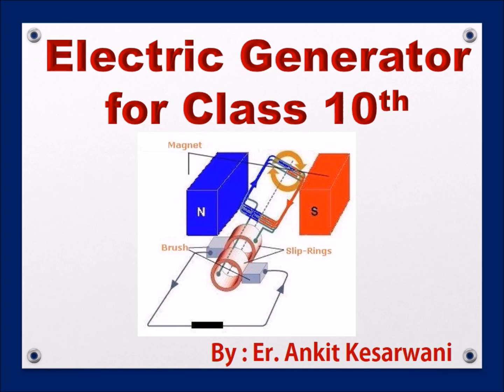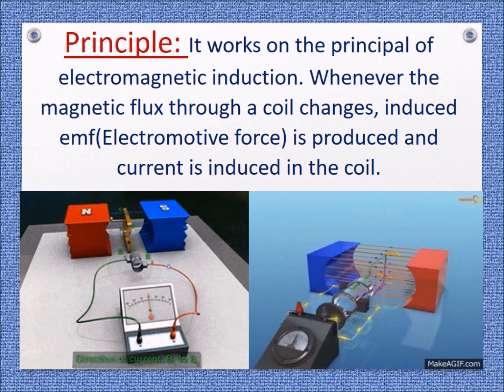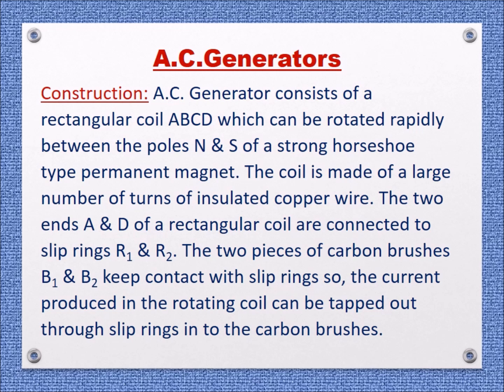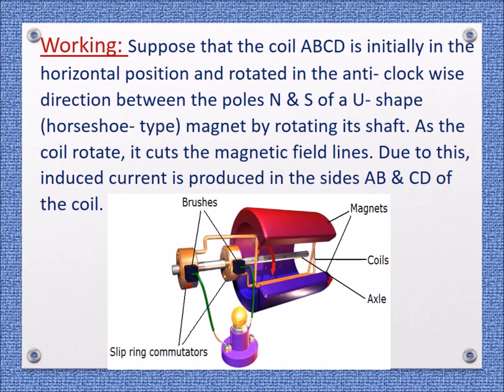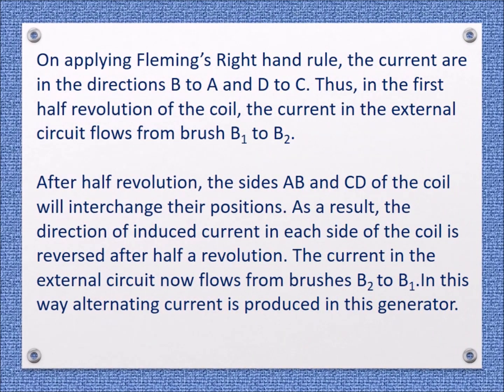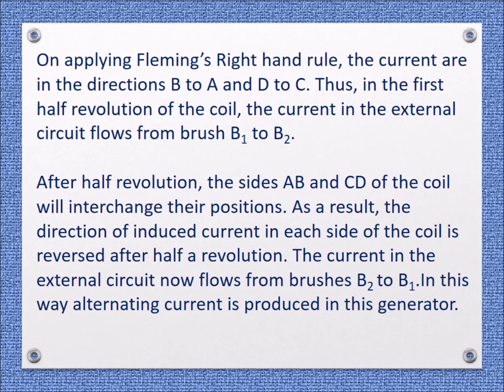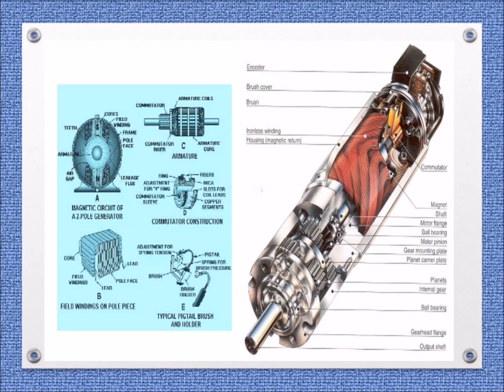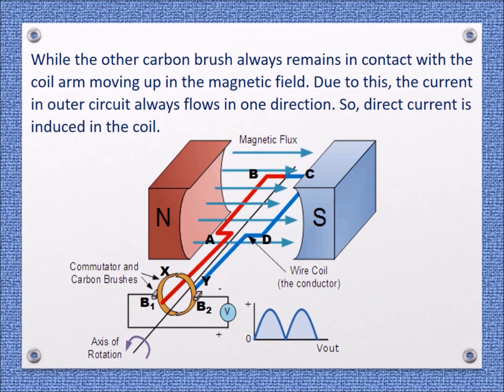Electric Generator for class 10th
By: Er. Ankit Kesarwani